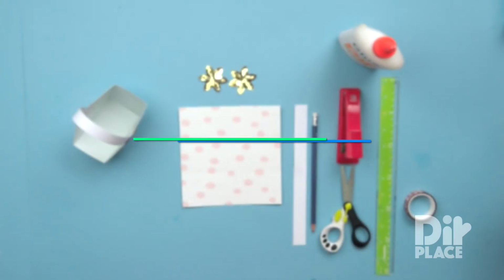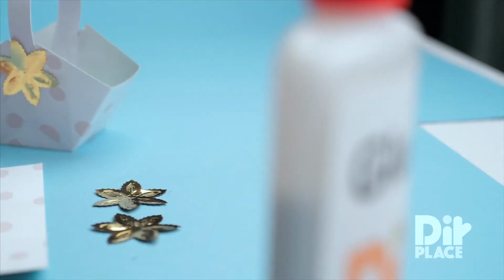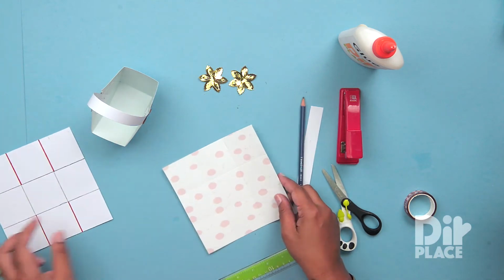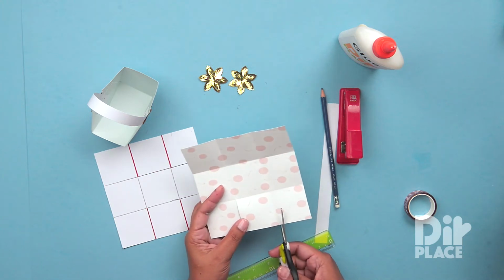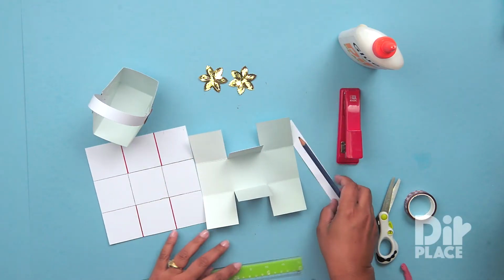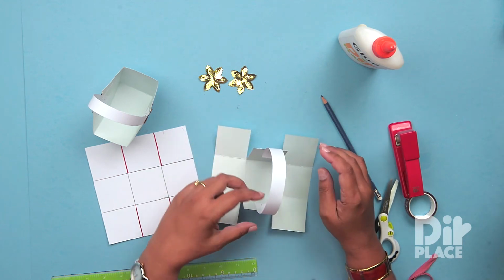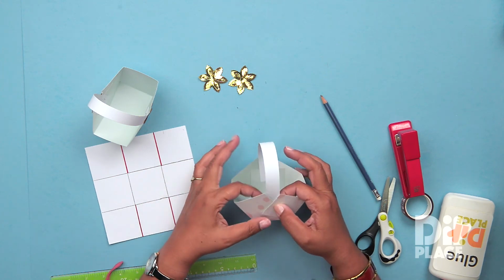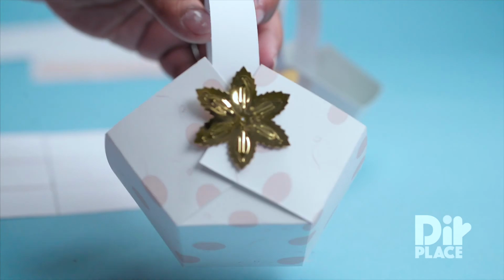HOW TO MAKE A PAPER BASKET - EASY CRAFT!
Make a paper basket for all your Easter treats! Quick and easy craft.

This project is featured in our book "Art and Craft for Elementary School" by Camille Wooding It contains lots of easy to learn crafts.

We have lots of cool craft ideas for kids!

Get your copy of Art and Craft for Elementary School